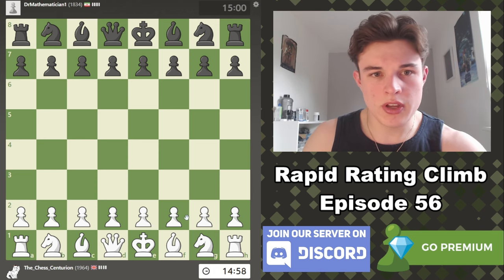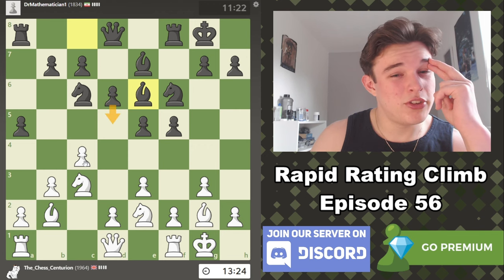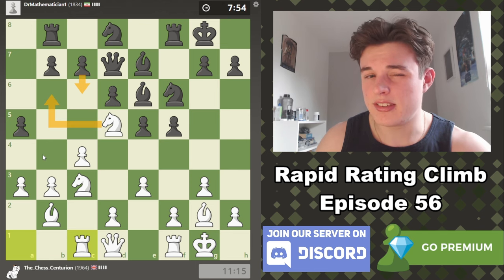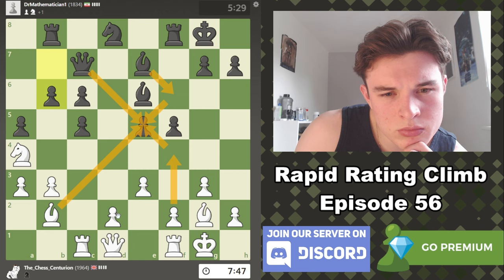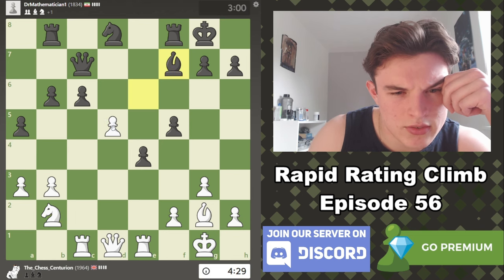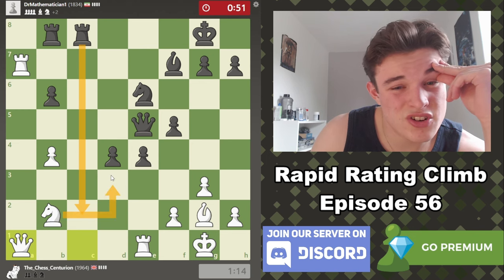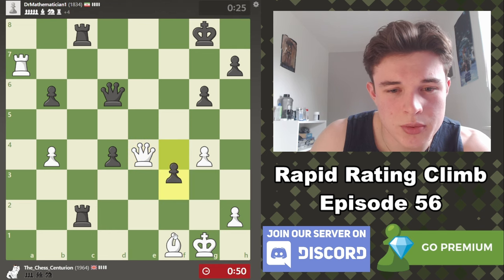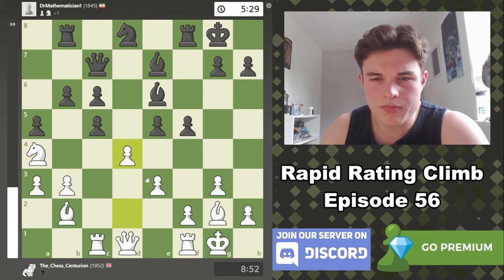The English Opening Is BROKEN (but so is my brain...)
The rapid rating climb sees the English Opening for the first time in Episode 56! The English Opening is clearly an incredibly solid opening with plenty of strategic and positional potential - I like to play a sort of setup based English but clearly lack theoretical knowledge as well as some of the main ideas of the English, something I'm trying to work on.

0:00 Teaser
0:10 Intro
00:37 Game Begins
44:00 Game Analysis Begins